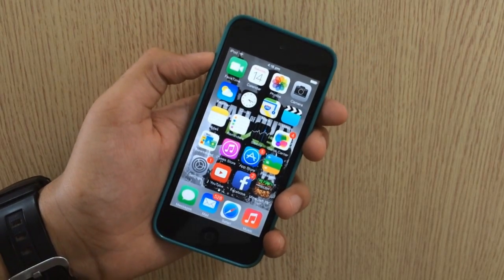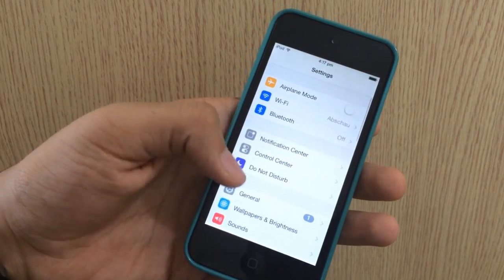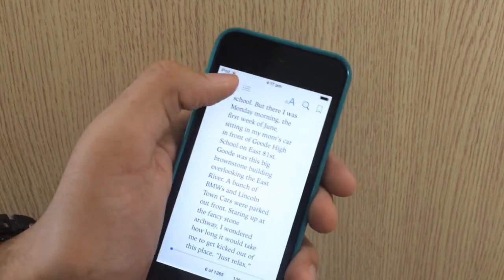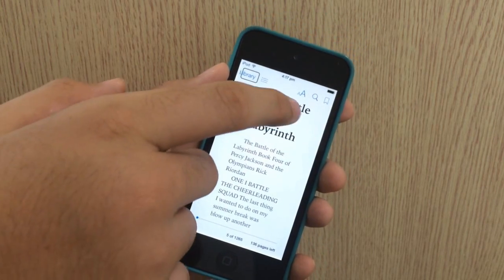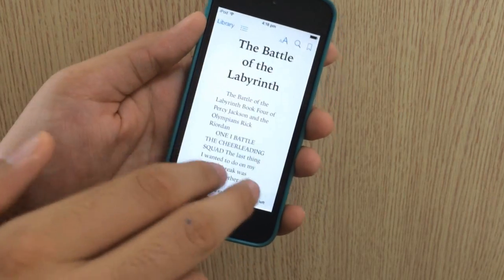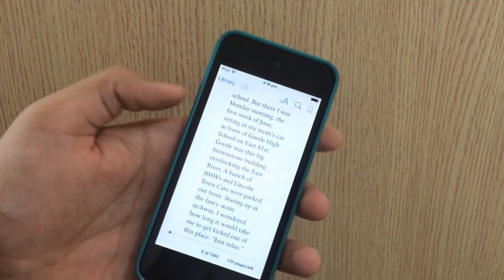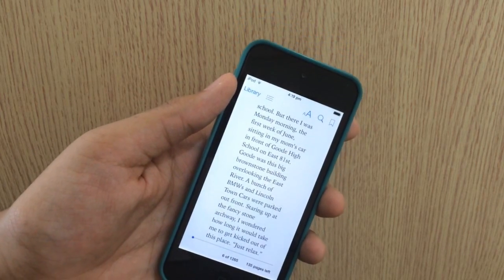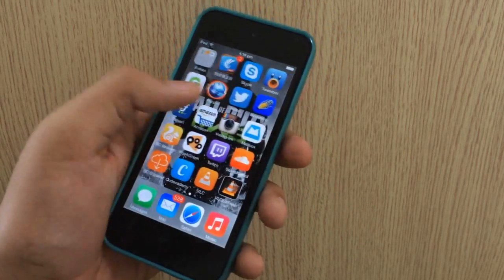How To Convert An eBook Into An Audiobook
In this video I will show you guys a very simple way to convert an ebook/ibook into an audiobook.
It is not a perfect method but it does work well.